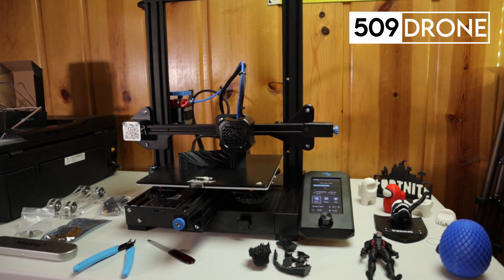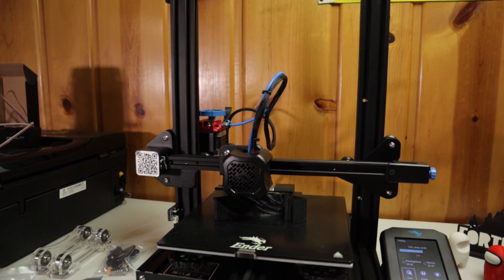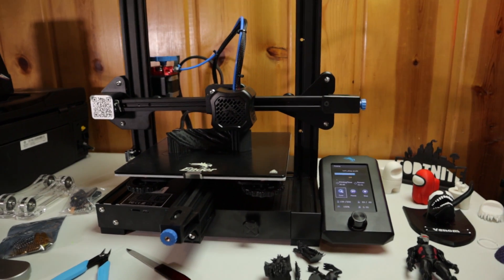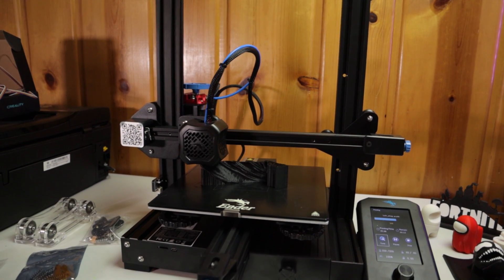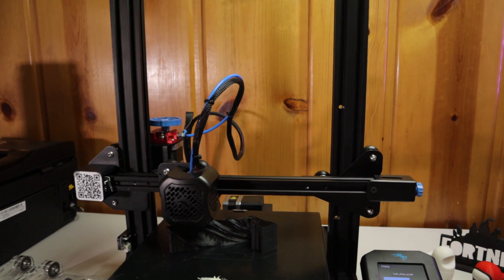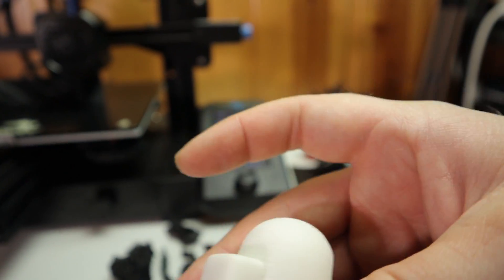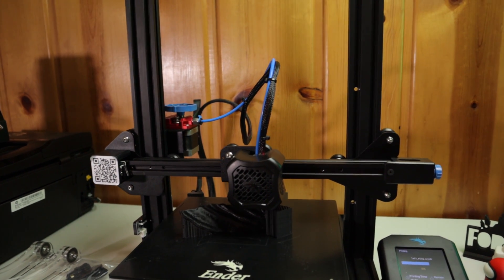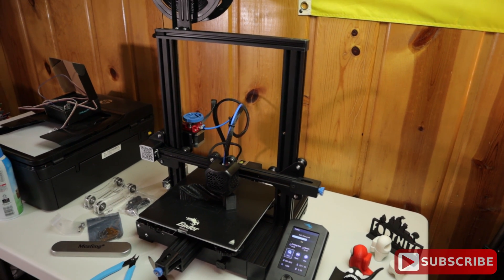Ender 3 V2 Upgrades [ Quick & Simple Quality Improvements ]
Ender 3 V2 upgrades. These are some of the quick and simple upgrades ive done to my ender 3 V2 to get better quality prints. The upgrades mentioned in the video are all listed below.

Bitcoin Wallet:
bc1q9tk26lwzg3qnmh85ez4kxqtams6f6cu433mnxu

3D Printer Upgrades & Mods

Ender 3 V2:

Bltouch Kit:

Raspberry Pi 4 2GB:

Raspberry Pi 4 Full Starter Kit:

USB Webcam used for Raspberry Pi:

Creality Direct Drive Upgrade Kit:

Upgraded Bed Springs:

Extra .4 Nozzle Kit:

Digital Calipers:

Monitor cable for Raspberry Pi:

40mm LED Fans for Raspberry Pi:

Desiccant Packs: (keep your filament dry)

Airtight Storage Container for filament:

Black Sainsmart TPU:

Green Sainsmart TPU:

White Sainsmart TPU:

Eryone Galaxy Sparkly Glitter PLA:

GIZMO Dorks PLA Pack:

Black SUNLU PLA:

White SUNLU PLA: